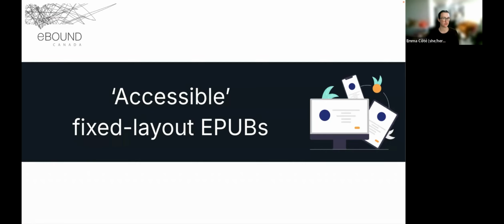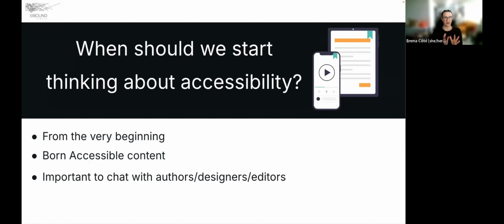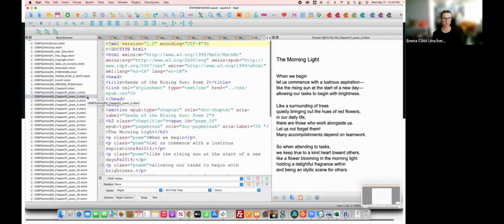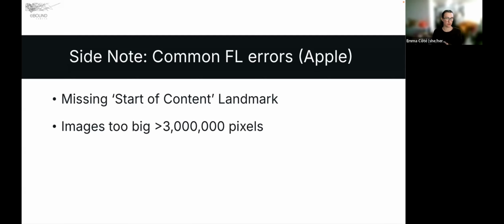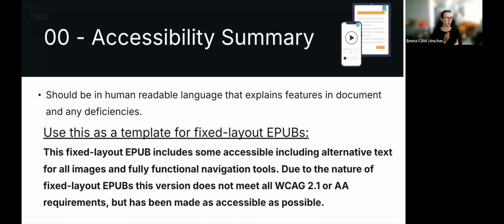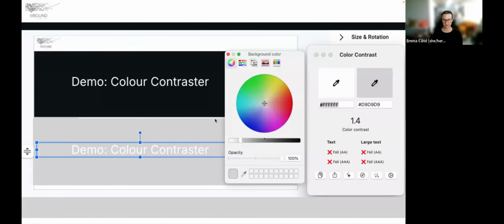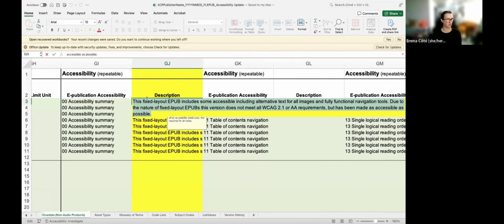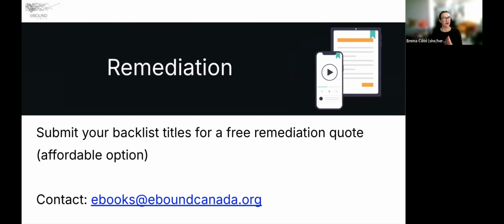Accessible Fixed Layout Webinar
Fixed-layout EPUBs are sometimes the necessary format for titles that require a specific layout, such as poetry, children's books or certain academic texts. In this webinar we'll review ways of making your fixed-layout titles slightly more accessible and go over all the accessible metadata features you should or shouldn't add to your ONIX feeds.